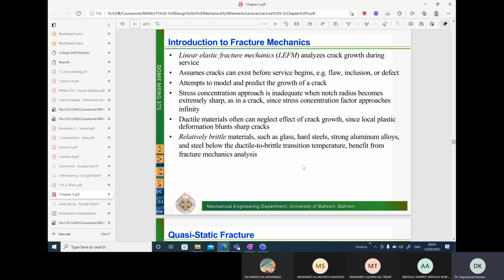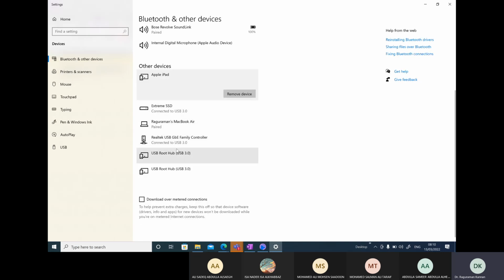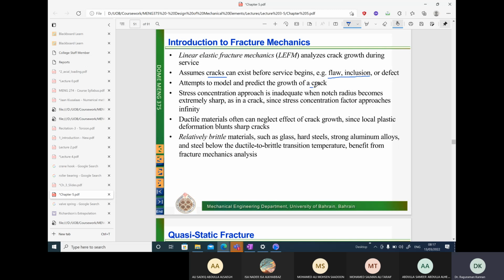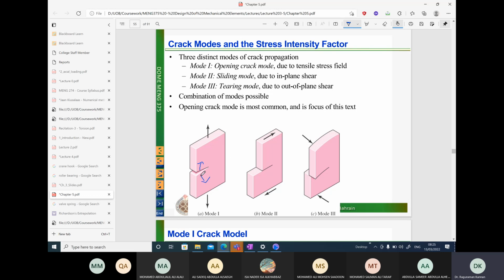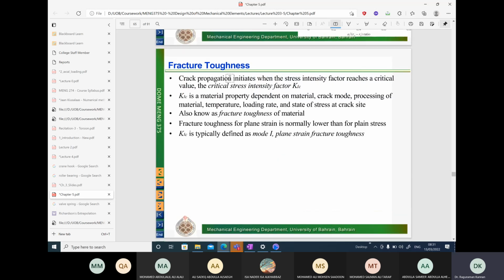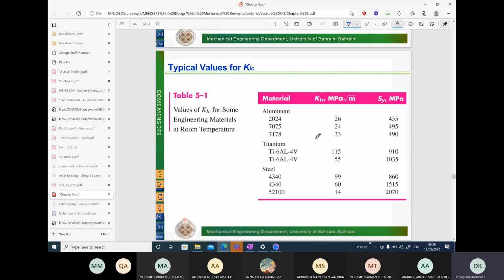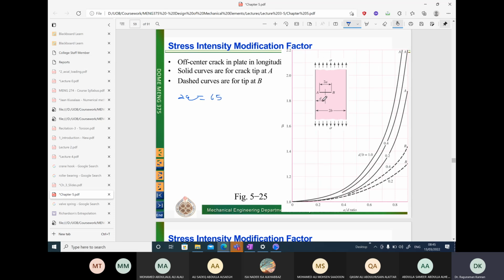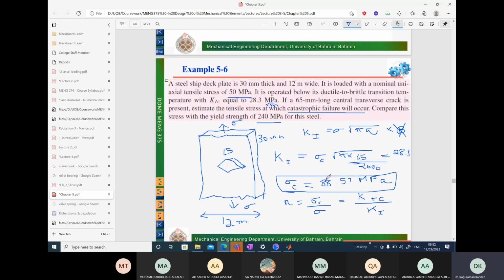Lecture 16 Sunday, 13th March 2022 20220313 080346 Meeting Recording